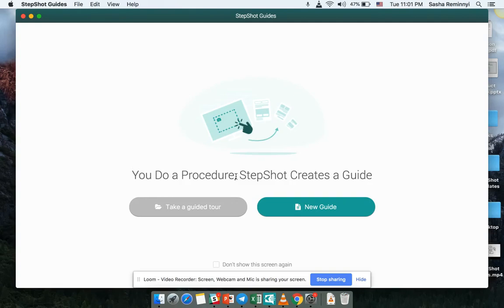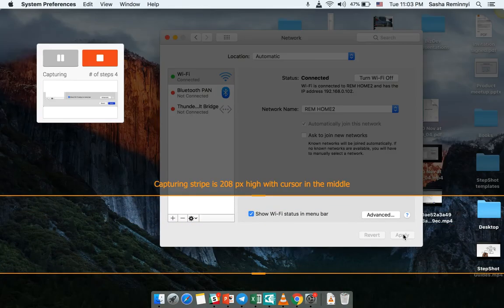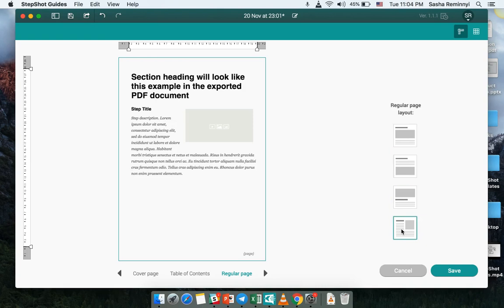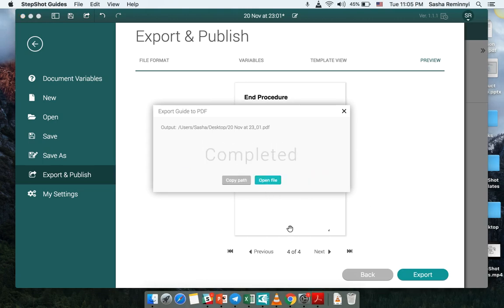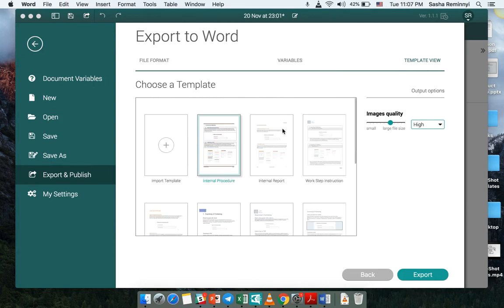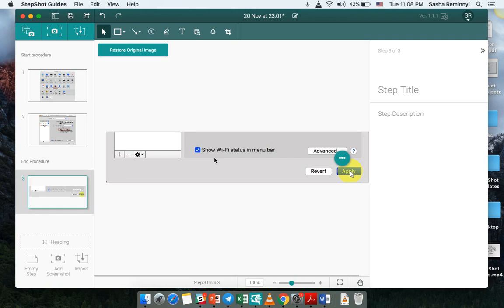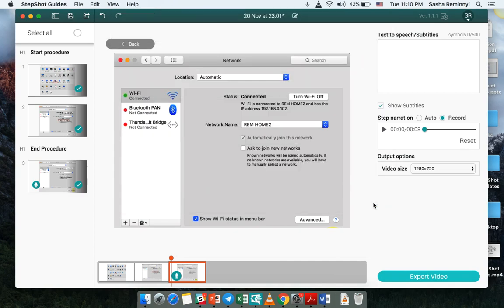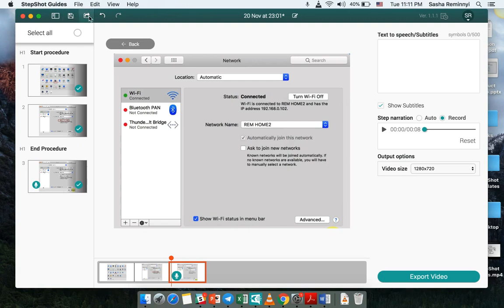StepShot Pro Quick Video Demo